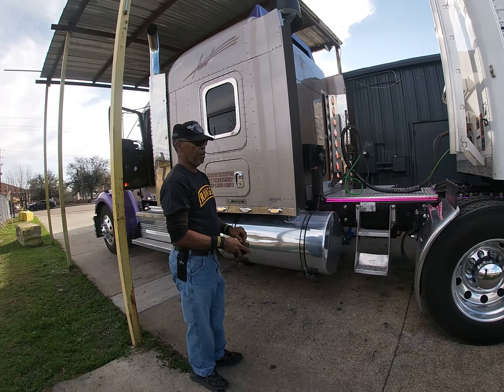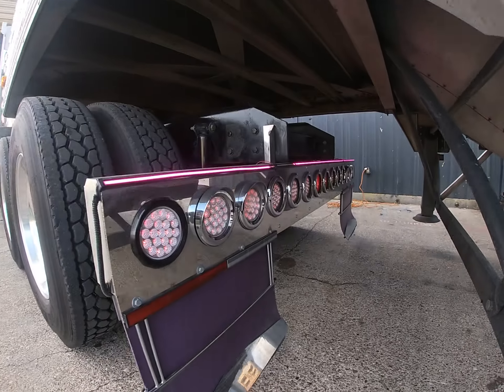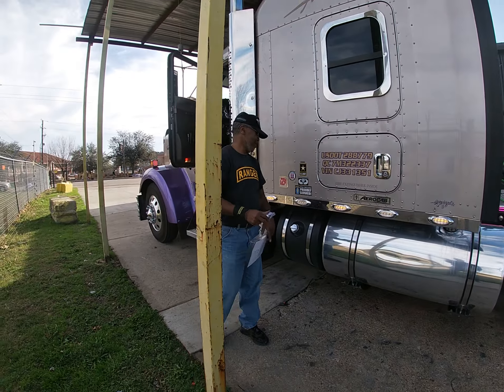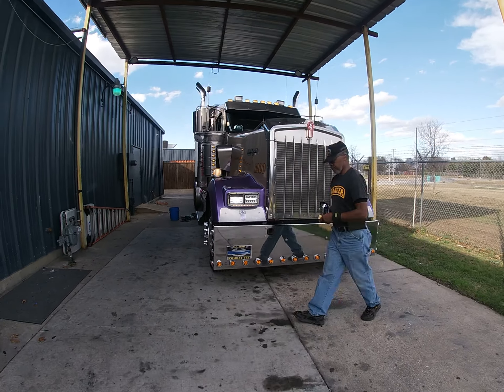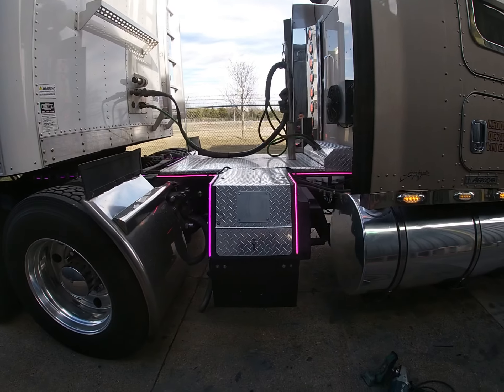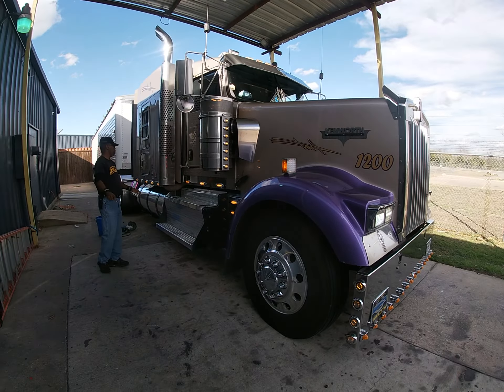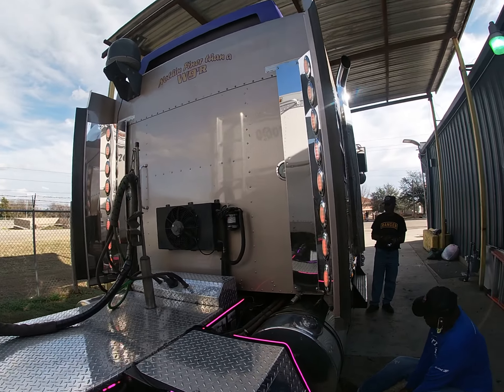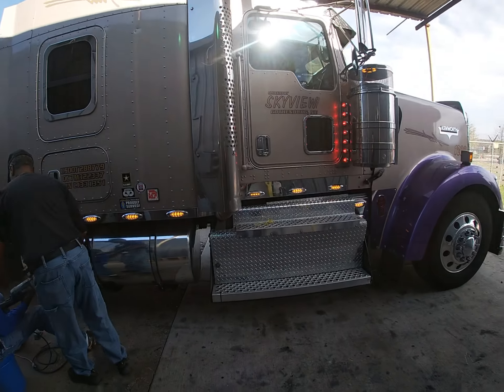Kenworth T600 2016 Chromed Out Truck **Must See** Interview w/ Elias War Vet Trucker